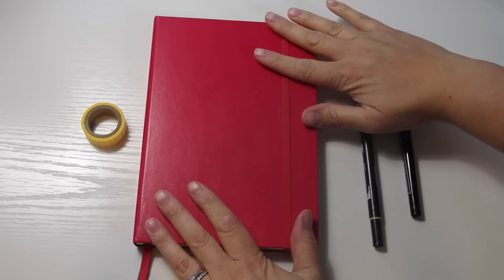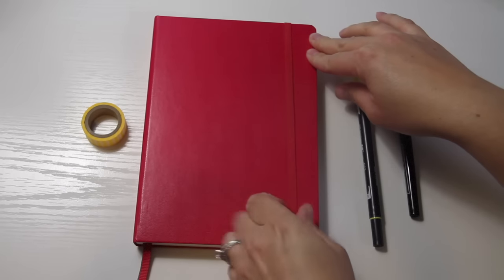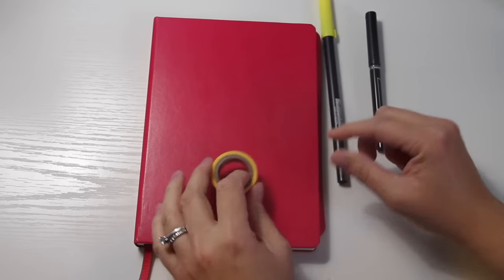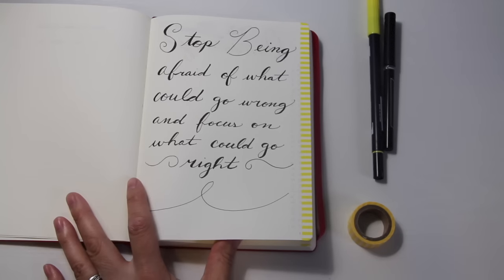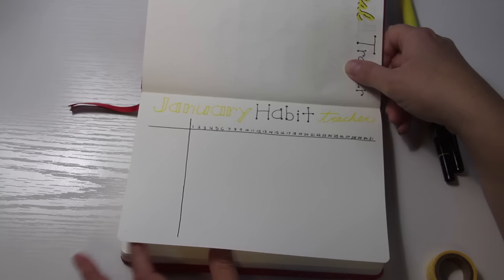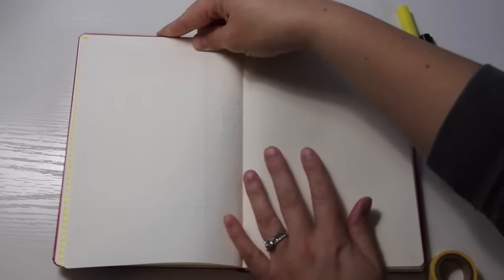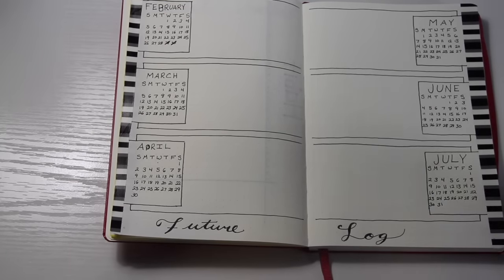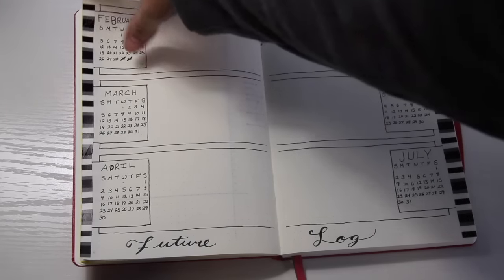Plan with Me - January #1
I'm moving into my new Bullet Journal in January! I show you my first page, calendar, task list, meal tracker, and habit tracker, before we put in the future log I forgot to write first - oops! Come plan with me!